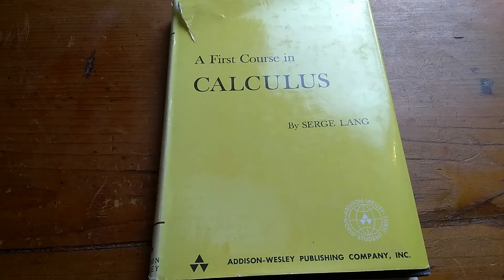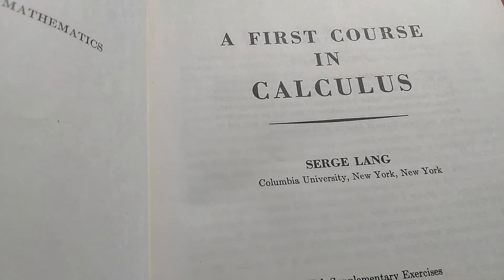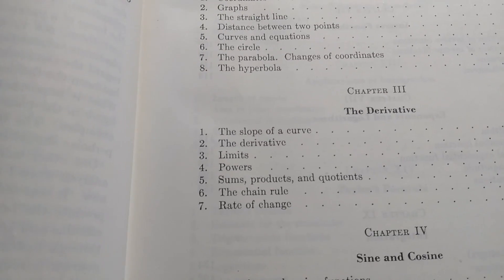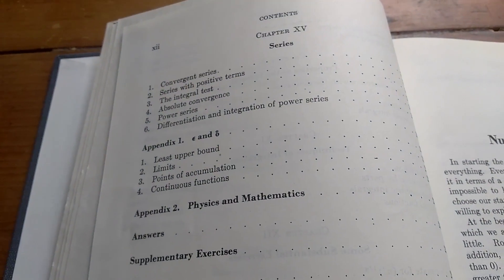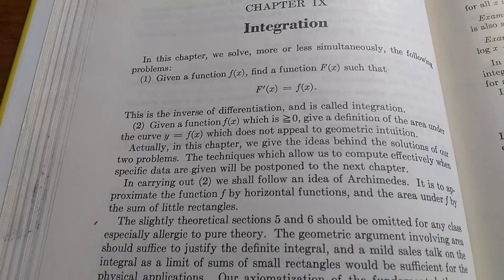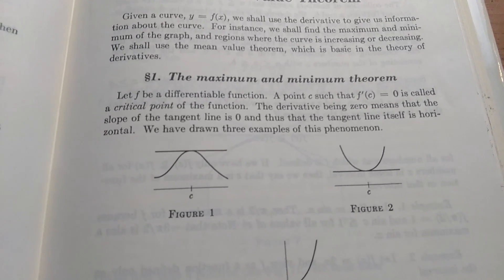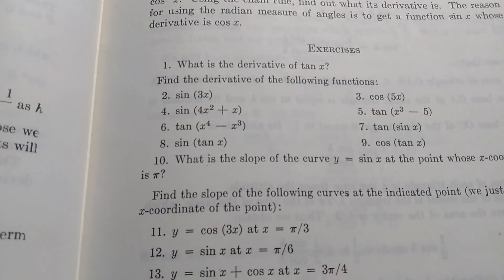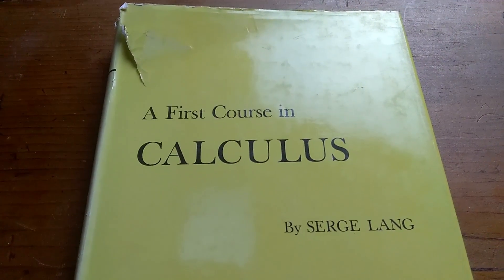Calculus Book for Beginners: "A First Course in Calculus by Serge Lang"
This is an absolutely amazing beginner book and it's written in an old school way. You can probably get one for only a few dollars online. It's a great option for people wanting to learn calculus:)

This is the book on amazon